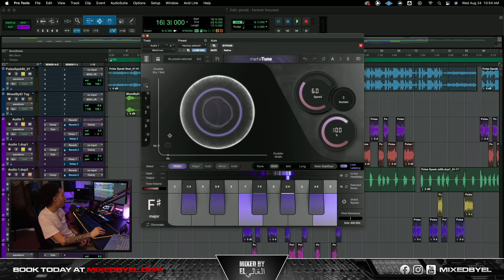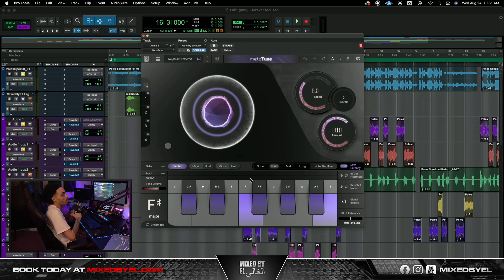Antares Autotune EFX Vs Slate Digital Metatune For Rap Vocals Like Lil Tjay | A Boogie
Audio Engineer @MixedByEl

●🎛 Mixing Credits: Spinabenz, Whoppa Wit Da Choppa, Lil Poppa, Spottemgottem, Mike Smiff, Jdot Breezy, Seddy Hendrix, T-Rell & More!